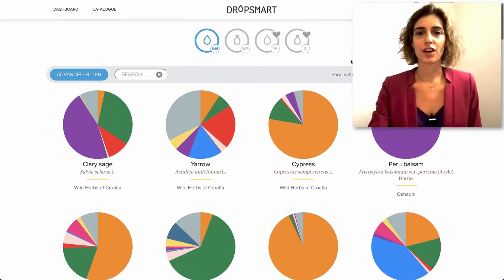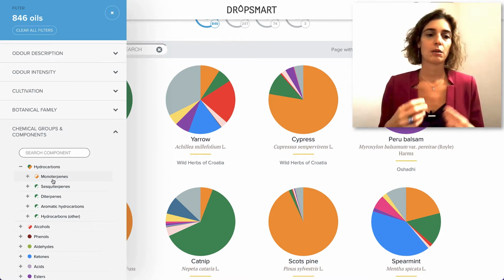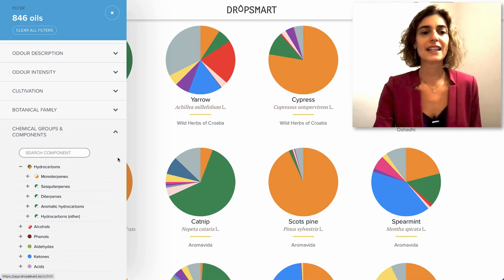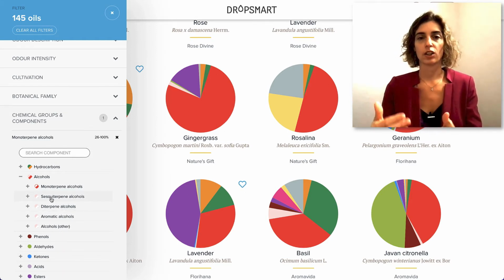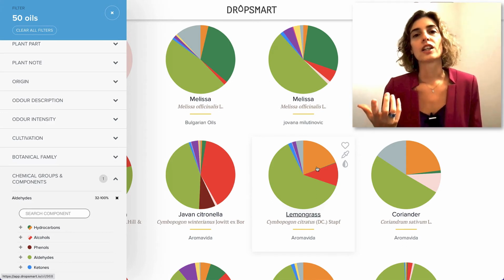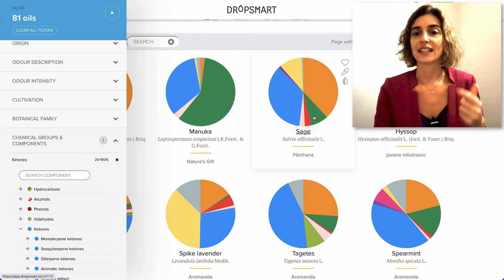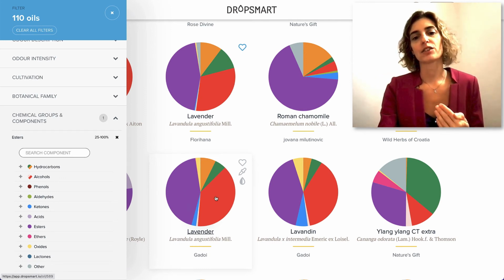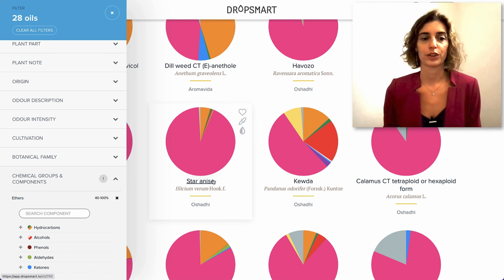How to read an essential oil at a glance — by colour | Dropsmart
How do you tell whether an essential oil is a top, middle, or base note — just by looking at the pie chart?

Every Dropsmart pie chart is colour-coded by chemical group: orange for monoterpenes (light, volatile, top notes), red for monoterpene alcohols (balanced, middle notes), purple for esters (heavier, flowery, middle-to-base), blue for ketones, and so on. Once you know the colour code, an oil's note structure becomes readable at a glance — even before you read a single component name.

In this video Melani walks through each colour, the smell character it points to, the note it sits at, and how to spot a balanced oil (one that already covers all three notes by itself) versus an oil that needs a partner. With safety, therapeutic uses, evidence, and EO architecture one click away, the visual language of essential oils becomes legible — and reading an oil starts looking less like research and more like recognition.

⏱ Chapters
00:00  The colour code — orange, red, purple, blue, green
00:30  Monoterpenes (orange) — top notes, light, volatile
03:00  Monoterpene alcohols (red) — middle notes, balanced
06:00  Sesquiterpenes (orange variants) — base notes
08:00  Esters (purple) — flowery, leaning middle-to-base
11:00  Oxides — 1,8-cineole and the medicinal note
13:00  Reading a balanced oil at a glance — all three notes covered
15:00  How this changes blend decisions

→ Open Dropsmart and look at one familiar oil's pie chart — see if its colours match what you expected to smell